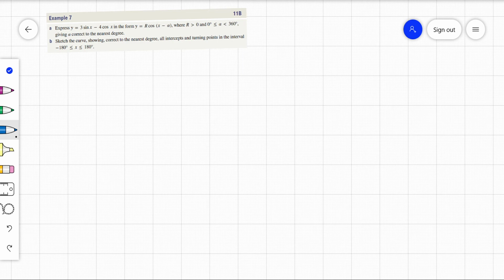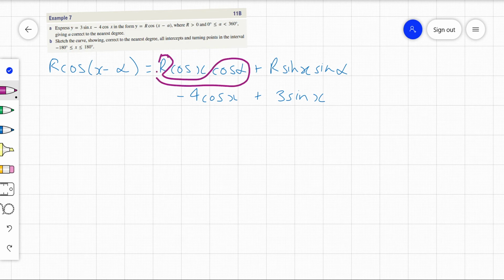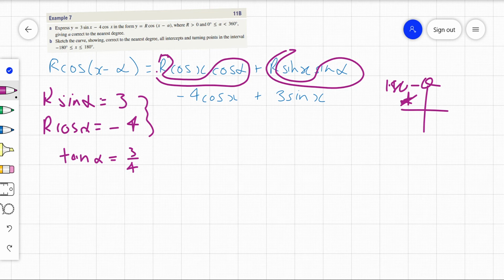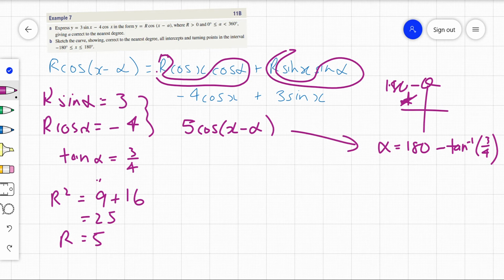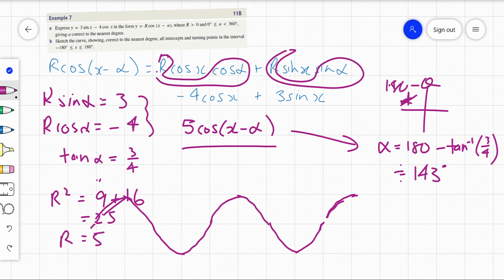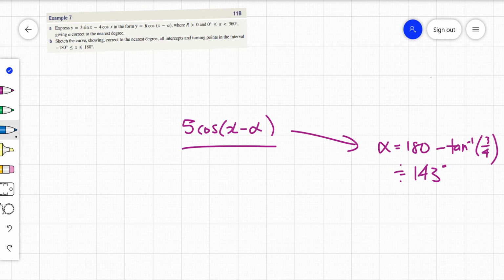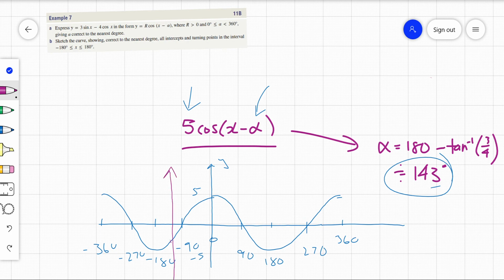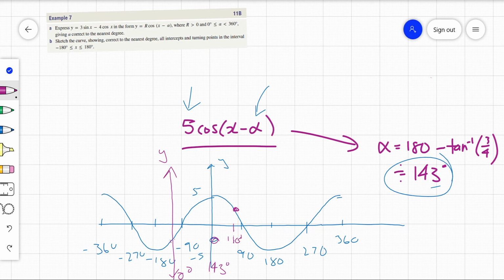12 Ext1 11B Example 7